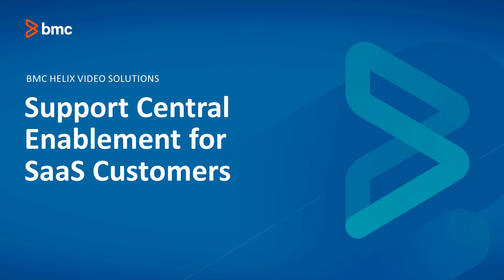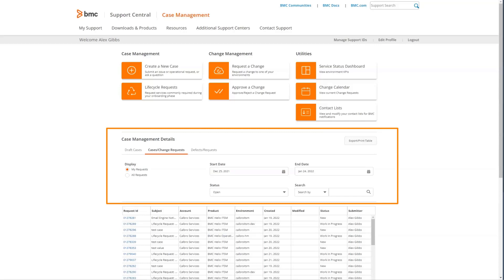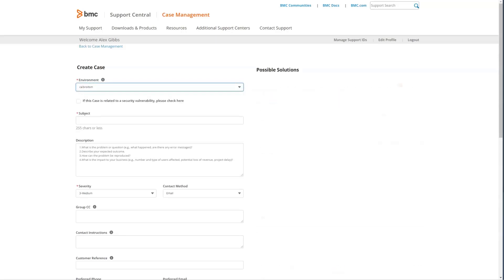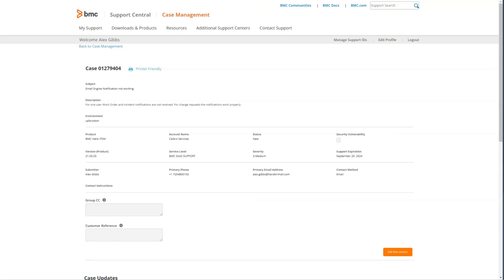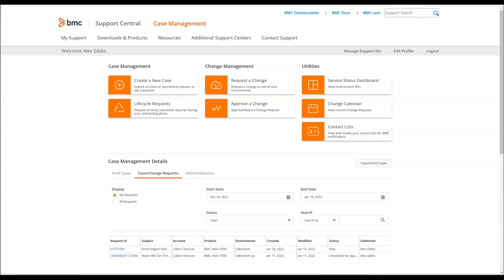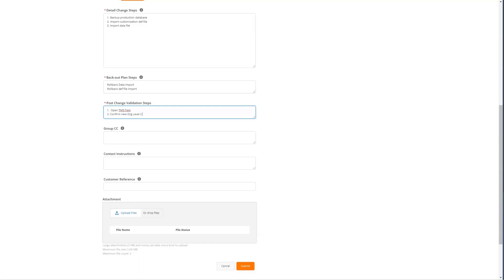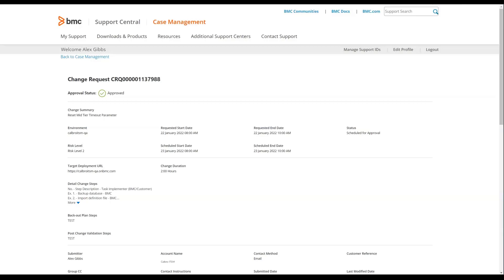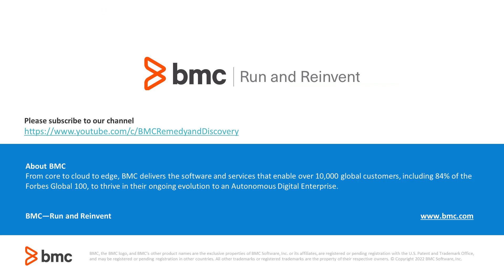BMC Helix ITSM: How to use Support Central for SaaS Customers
This video will provide a brief overview on how to access and use the new Support Central support portal for BMC SaaS customers.  The new portal will be available on Go Live February 21, 2022.